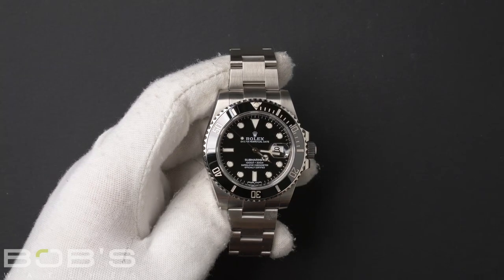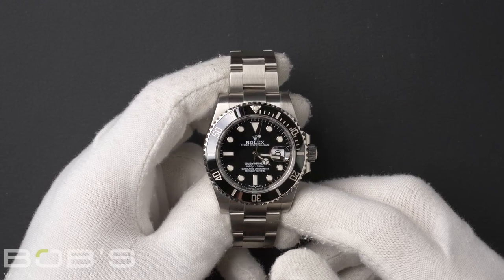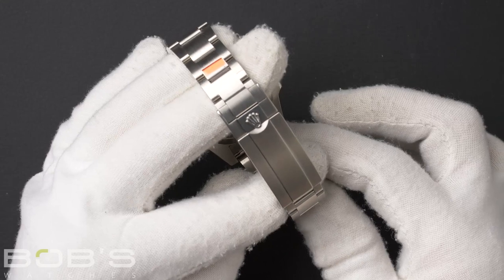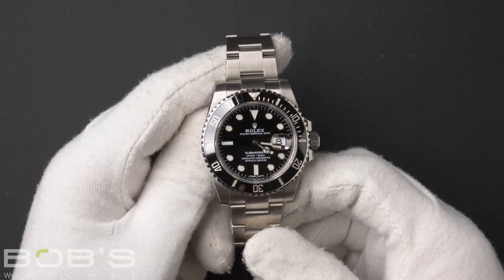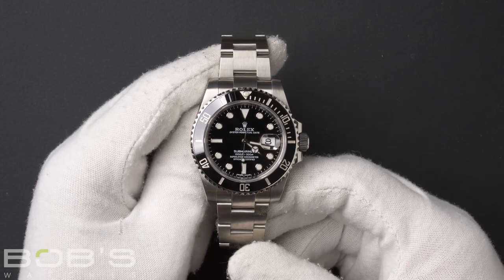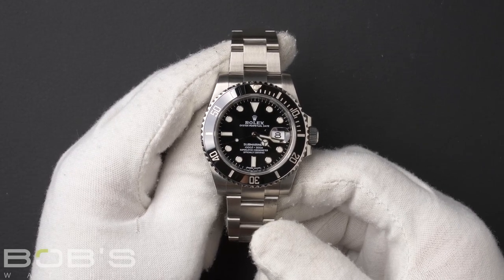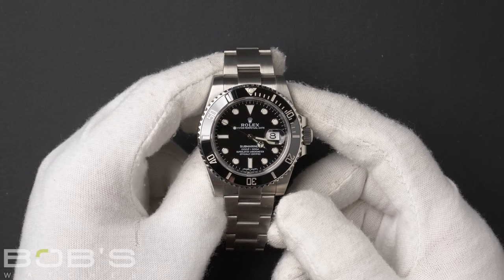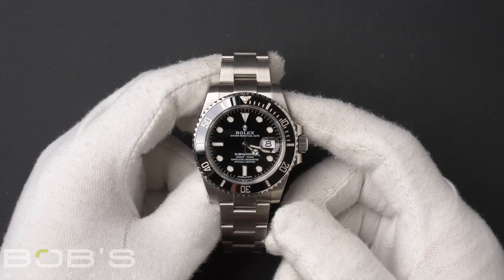Rolex Submariner 116610 | Bob's Watches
Serial – This watch contains a random serial number that was produced in 2011 or later.

Bracelet  – The characteristics of this watch include an Oystersteel bracelet with a glidelock clasp.

Dial/Crystals – The dial is black with luminescent chromalight hour markers. This watch contains a waterproof screw-down crown, uni-directional rotatable ceramic time-lapse diver’s bezel, and a trip-lock waterproofness as well as a scratch-resistant sapphire crystal. The case is 40mm Oystersteel with an inner reflector ring engraved with the serial number.

Movement – This watch has an automatic 3135 movement.

Box & Papers – This Submariner comes with a Rolex box, hangtag, wallet, booklets, and a Rolex warranty card dated November 2018.

40mm Rolex Submariner for sale
Rolex Submariner black face
Rolex Submariner luminescent dial
Ceramic Rolex Submariner
Rolex Submariner 40mm case